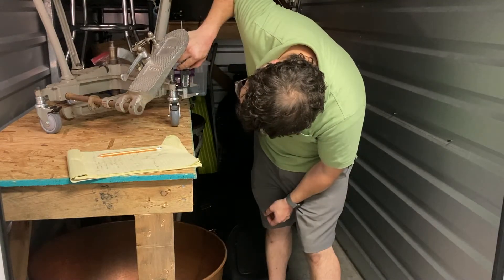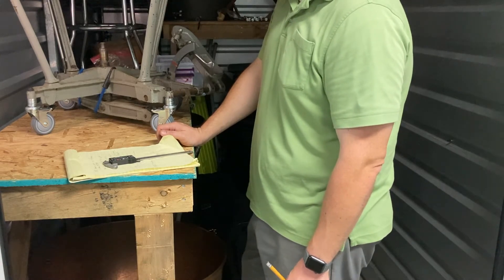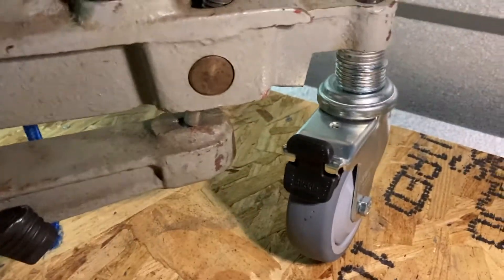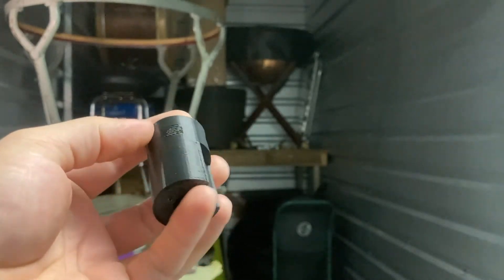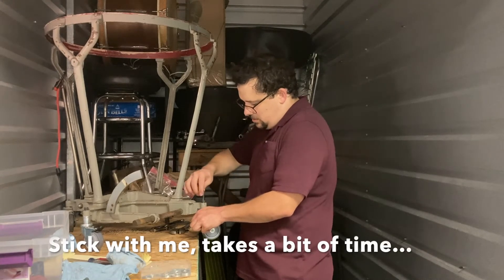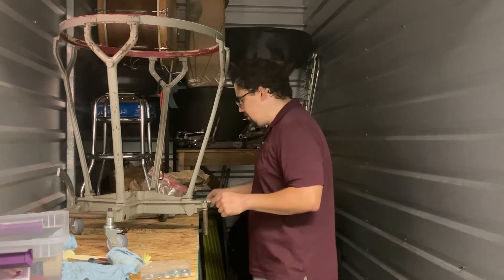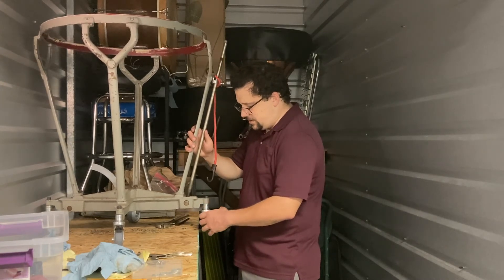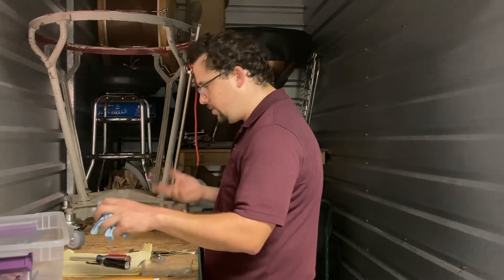Timpani Rebuild: Caster Replacement and Spacing, Ep. 3 - DK Percussion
We bought a set of early American Drum Company (Walter Light) timpani and have plans to document the process of overhauling them! This will include everything from caster replacement, hoop replacement or modification, all the way up to paint and head installation.

In this episode, disassembly begins, caster replacement starts phase 1, and a prototype is 3D printed to help make offsets and tilters work with the new wheels. Daniel explains the three main issues with this vintage of timpani. Eventually, we'll document making various parts so you can follow along!

Making these videos is a challenge for me and I hope to get better at it with your help! (Help: motivation by numbers of likes, comments, etc etc!)

DK Percussion YouTube Channel Amazon Wish List: